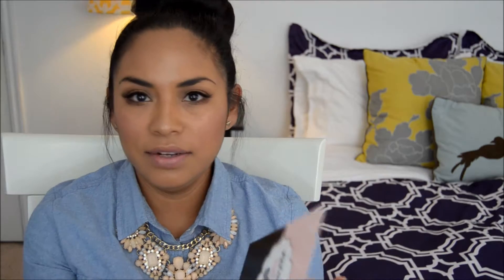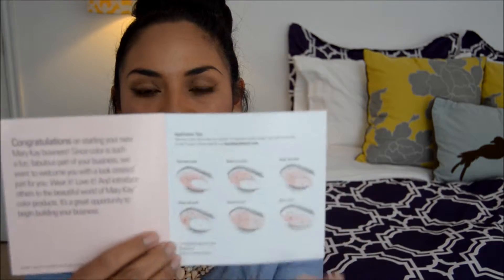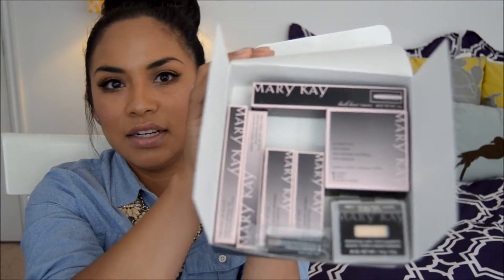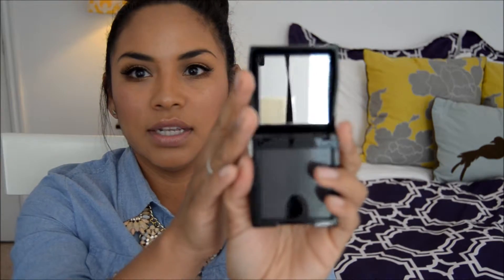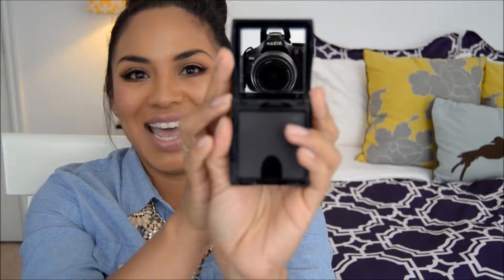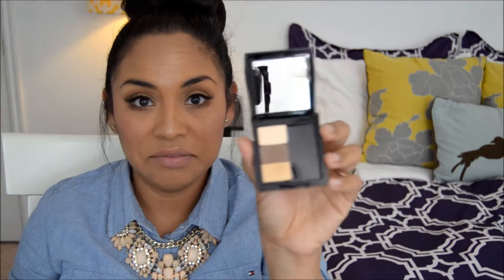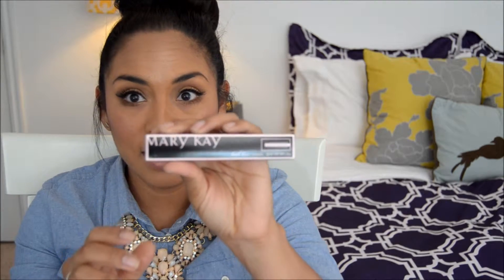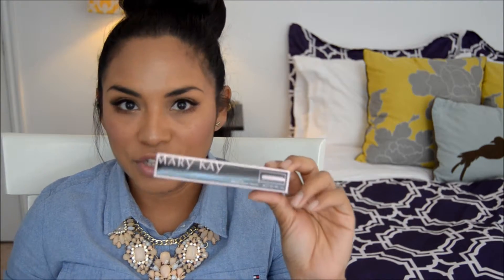My Mary Kay Personalized Look | Alicia Olsen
As a new consultant, Mary Kay gives you a complete customized makeup look with your first qualifying order ($600 or more). This is the look they sent me. I now realize that I need to wear WAY more makeup for film than I normally would. So forgive this newbie!

Products Mentioned in order of appearance:

*MK Mini Compact (unfilled) $17
*Sweet Cream Mineral Eye Shadow (matte) $8
*Driftwood Mineral Eye Shadow (matte) $8
*Gold Coast Mineral Eye Shadow (sparkle) $8
* Strawberry Cream Mineral Blush $12
*Lash Love Mascara (black) $15
*MK Eyeliner (deep brown) $12
*MK Lip Liner (clear) $12
*MK Nourishine Plus Lip Gloss (fancy nancy) $15
*MK Nourishine Plus Lip Gloss (sparkle berry) $15

Join the fun on Instagram @feeling_pretty_